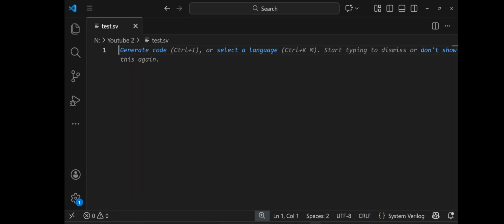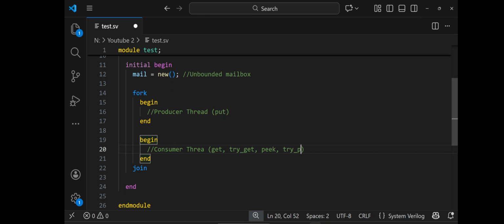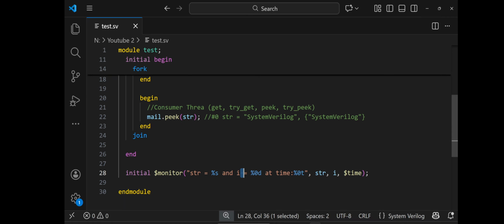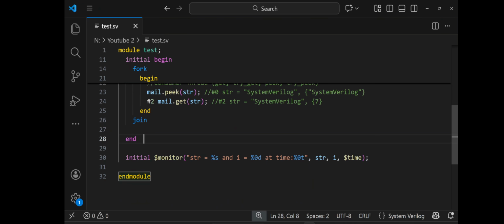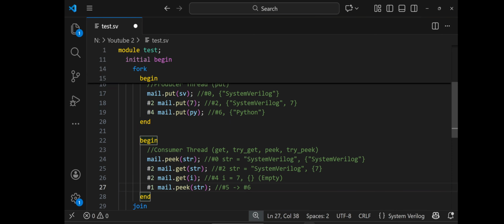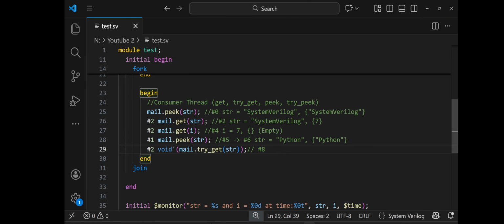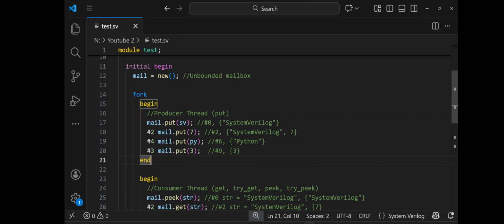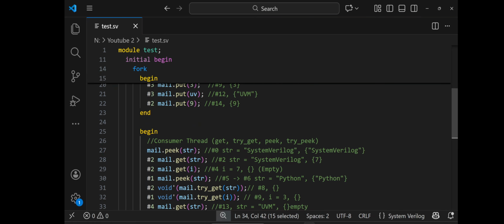SystemVerilog Mailboxes Part 2